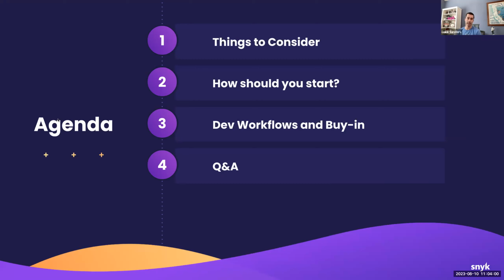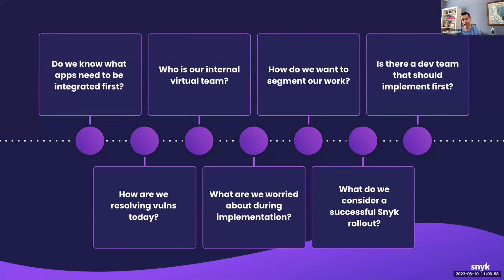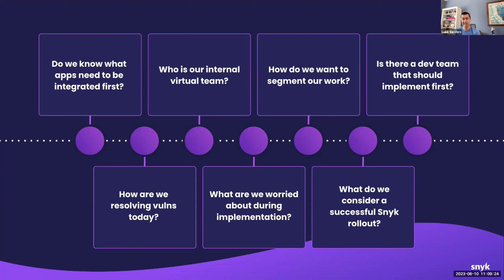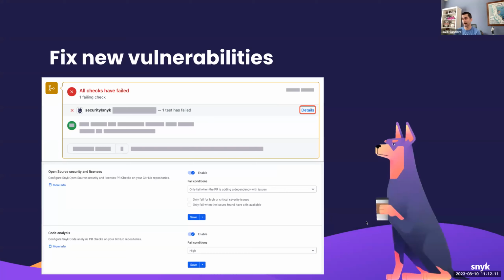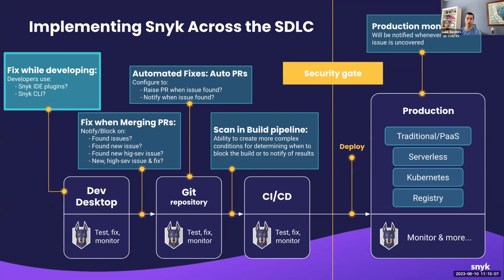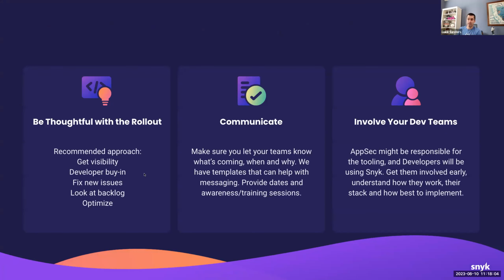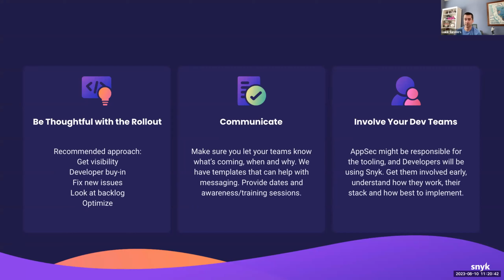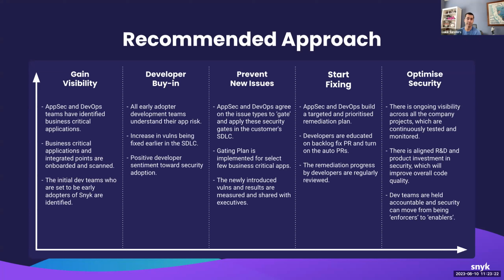Starting Strategies: Where to Begin After Purchasing Snyk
Luke Sanders, Senior Technical Success Manager, shares quick tips and best practices for getting started with Snyk.

Topics covered include:
-Common Starting Points
-Dev Workflows and Buy-in